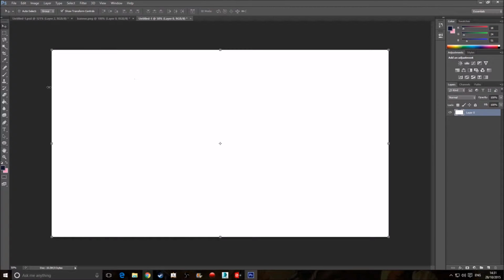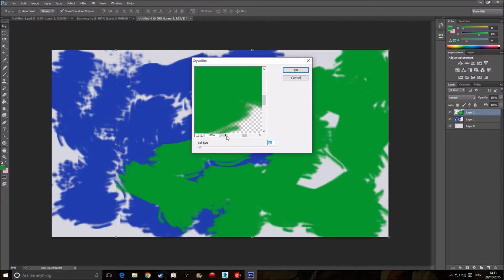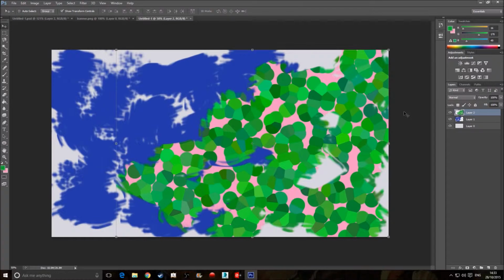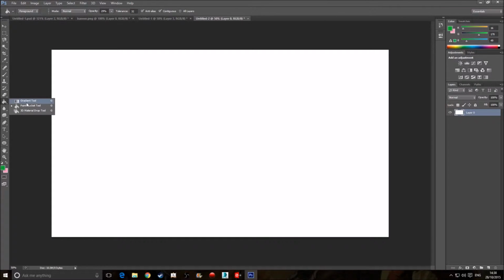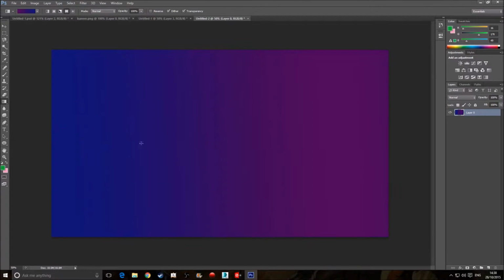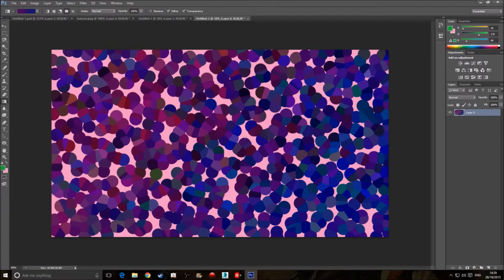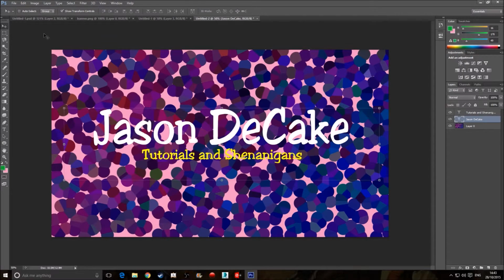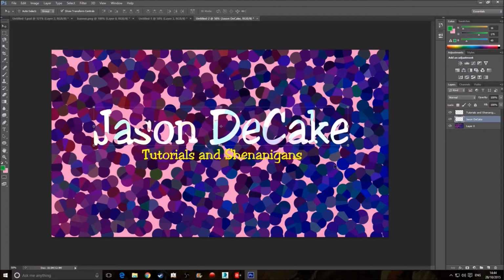How to make a youtube banner